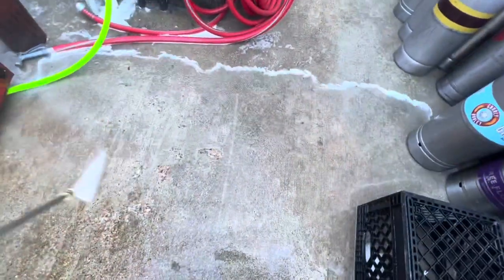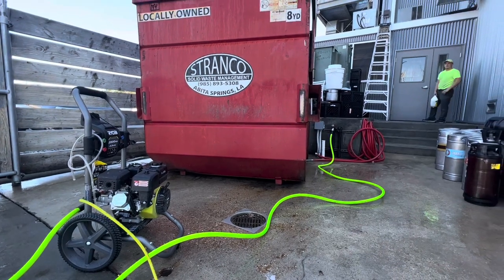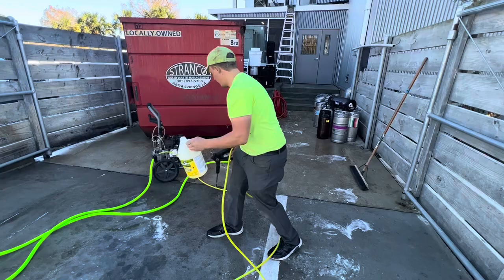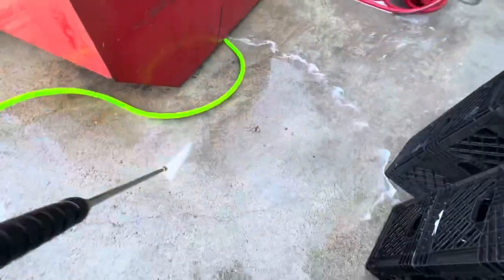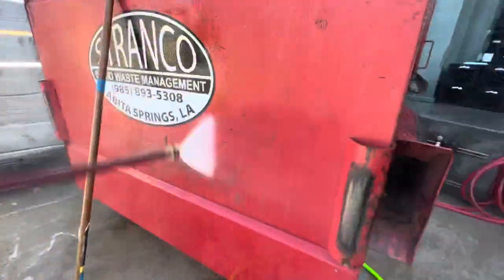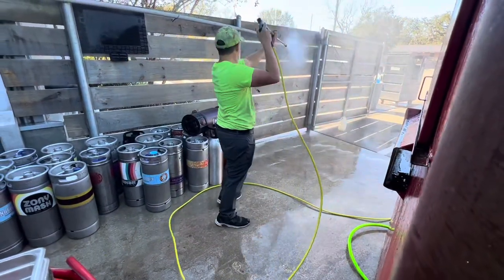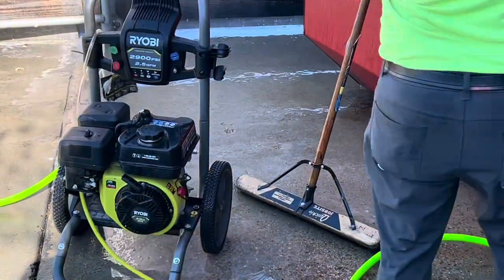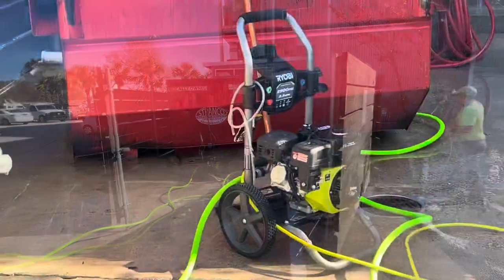Pressure wash Dumpster Pads￼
Start a business cleaning Dumpster Pad's! Check out my exclusive Video Training that will teach you pricing, contracts, cleaning detergents and much more